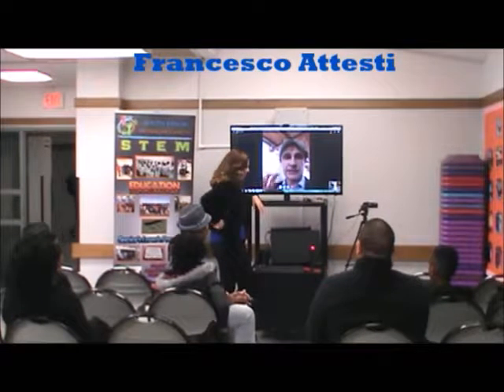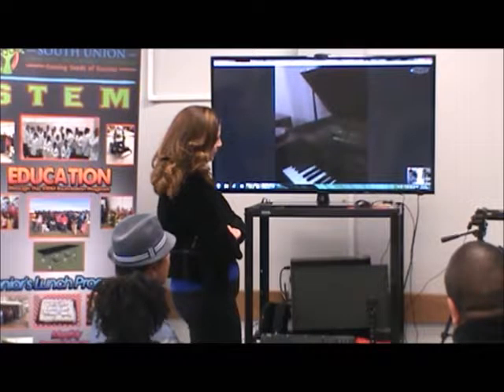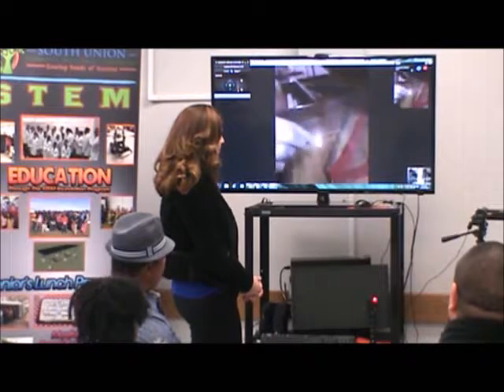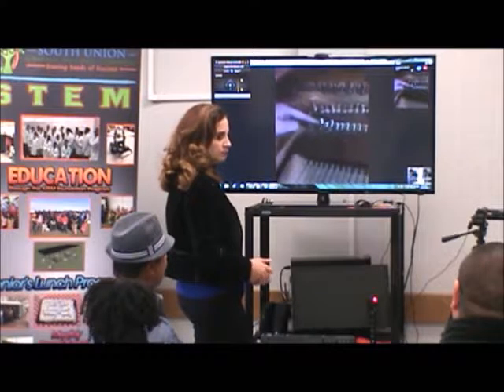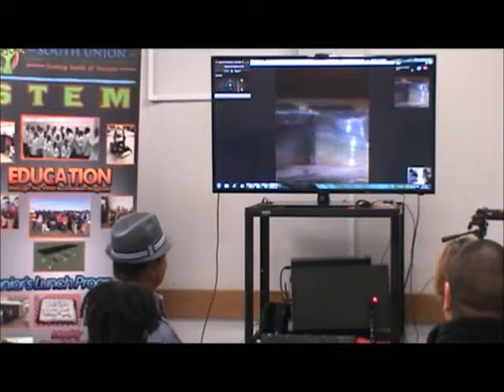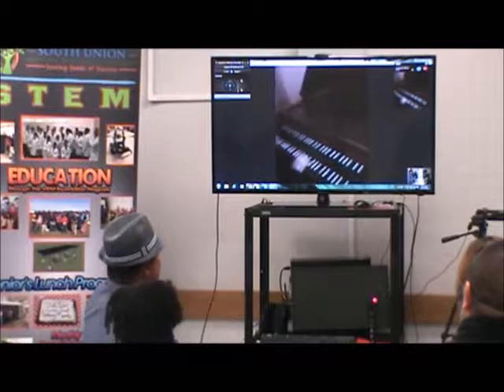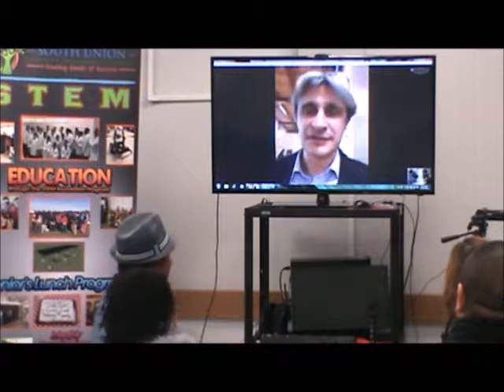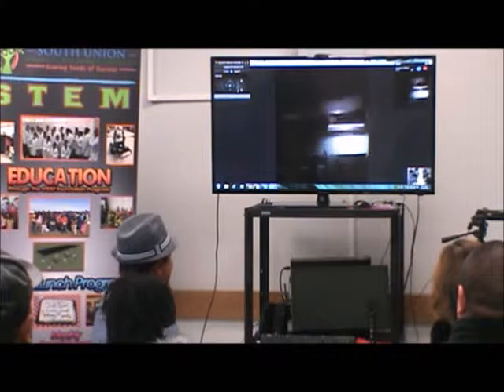"Bach 2 Soul" Part II (Instrument Museum Tour)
This video is the 2nd video conference of our "Bach 2 Soul" program with Italian Pianist Francesco Attesti and Organist Matteo Galli doing a tour of the Castello Sforzesco (Instrument Museum) in Milan, Italy on Saturday, December 10, 2016.